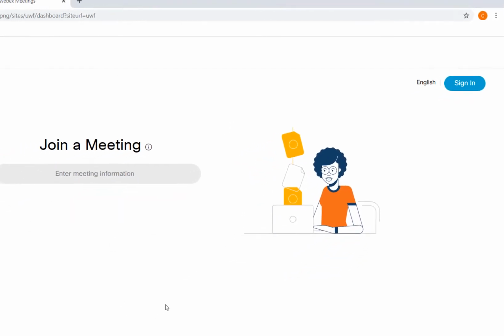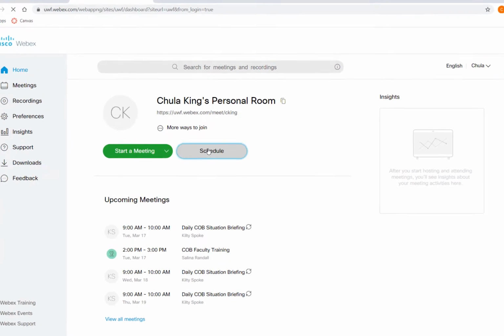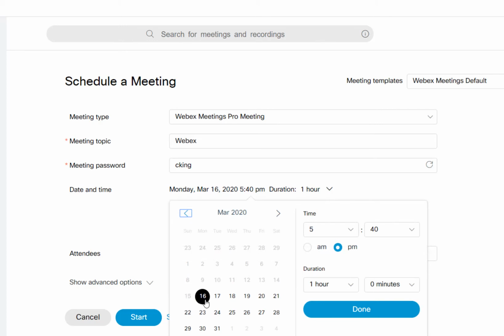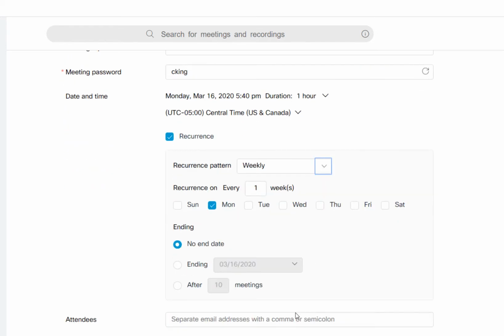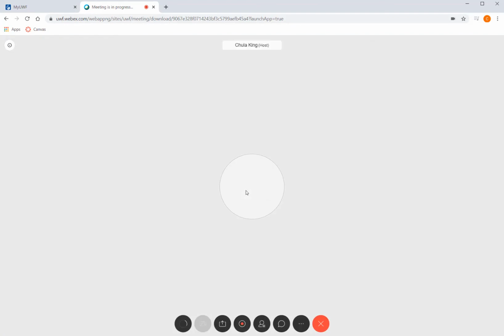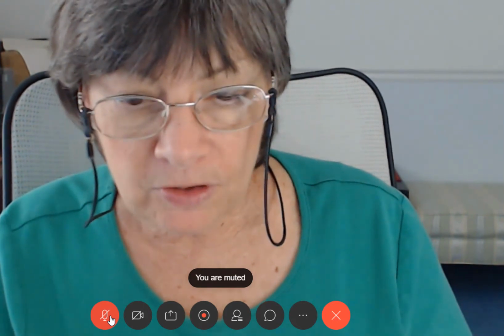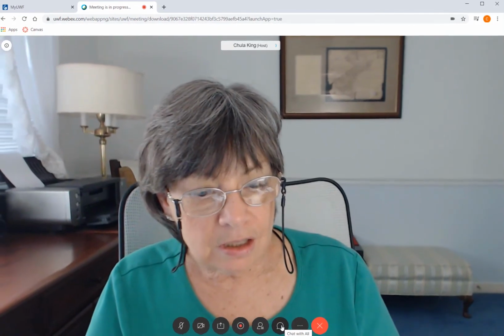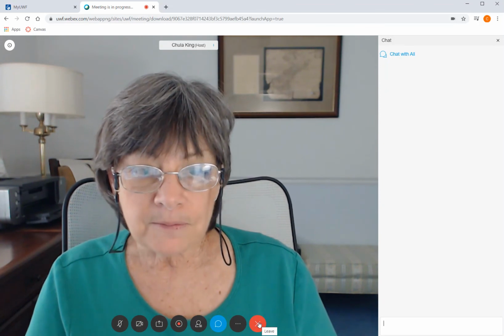WebEx Basics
A short video describing how to establish a WebEx session and the WebEx environment